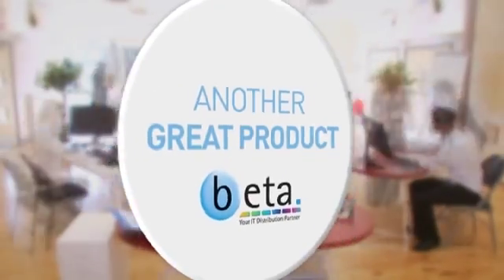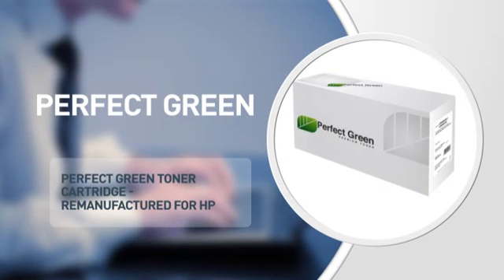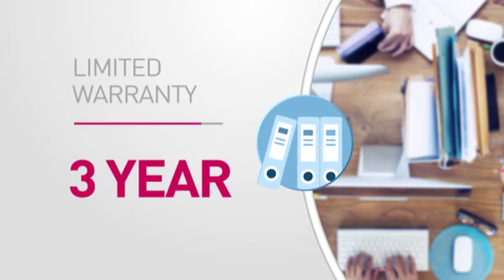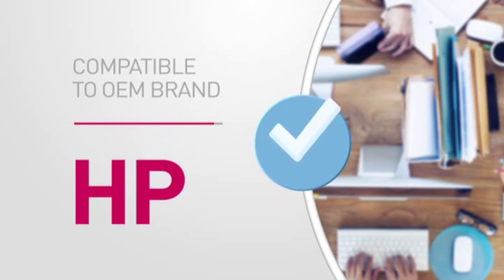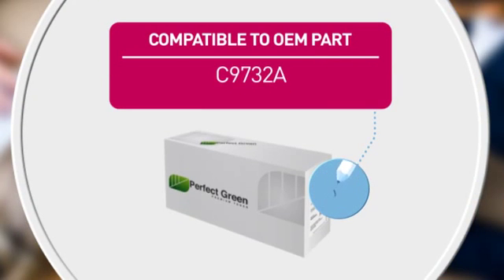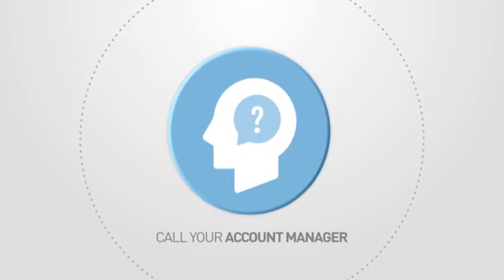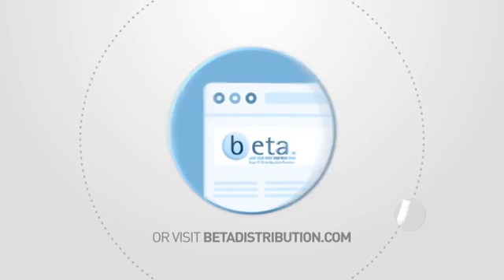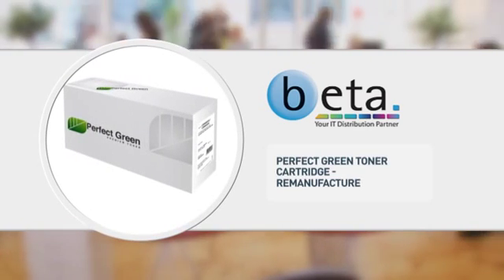Perfect Green Remanufactured for HP PER9732A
Perfect Green Toner Cartridge - Remanufactured for HP (C9732A) - Yellow - Laser